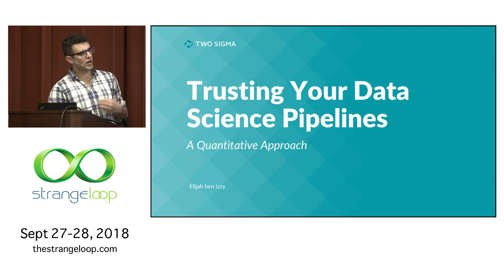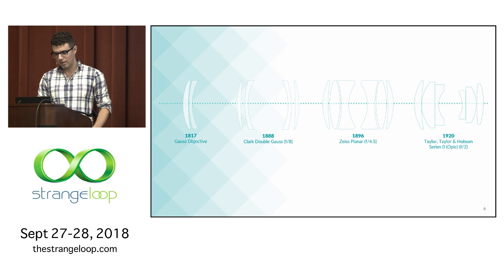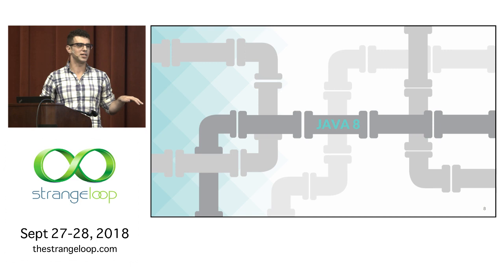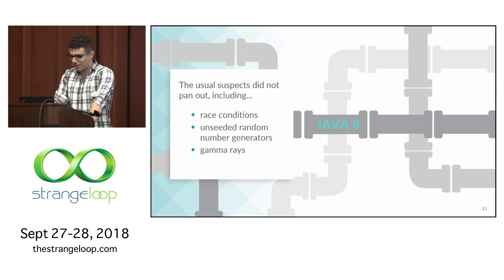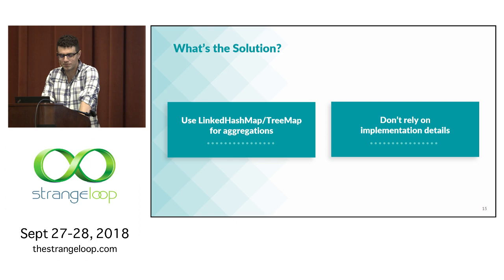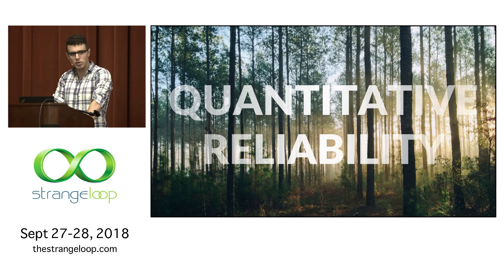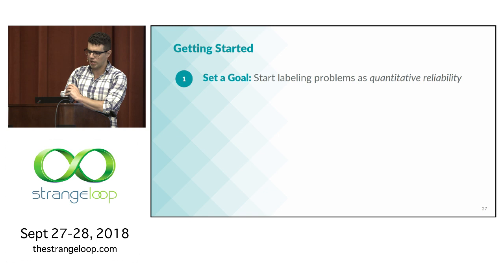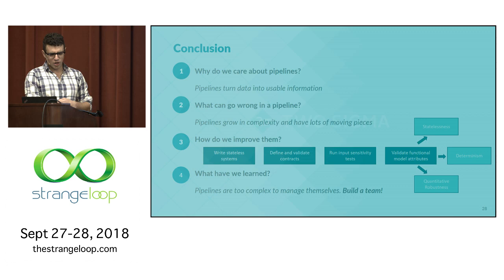"Trusting Your Data Science Pipelines: A Quantitative Approach" by Elijah ben Izzy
With the advent of new machine learning techniques and powerful distributed compute systems, an increasing number of companies are developing pipelines to turn massive raw datasets into actionable signals. These systems often involve complex black-box models and sophisticated analytics algorithms. As individual teams focus on limited portions of the system, they become hyper-specialized and suffer from technical myopia: each component may function as intended, but the entire pipeline produces quantitatively unstable or chaotic results. At Two Sigma, we created the Quantitative Reliability Engineering (QRE) team to solve this problem. QRE takes a scientific approach to understanding and improving the methodology behind every step of a company's data analytics pipeline. QRE collaborates closely with teams of data scientists and engineers to verify the end-to-end results of the overall system and develop new scalable algorithms. Elijah, the tech lead of this team, will be talking about the work they do and the challenges they face, and how the way they think about this problem applies to the broader computation industry.

Speaker: Elijah ben Izzy